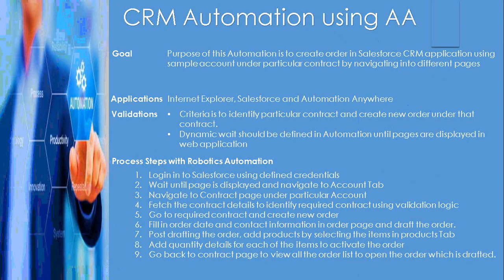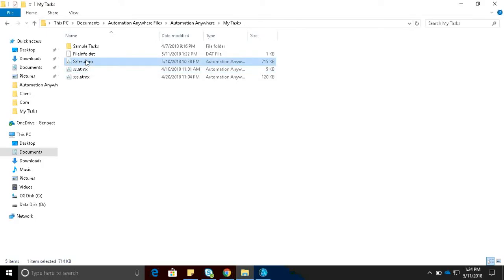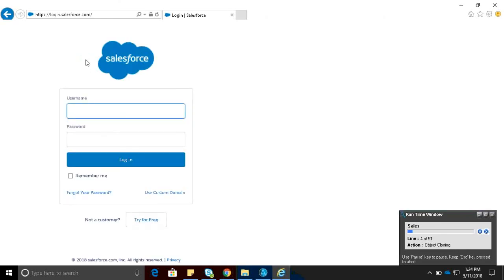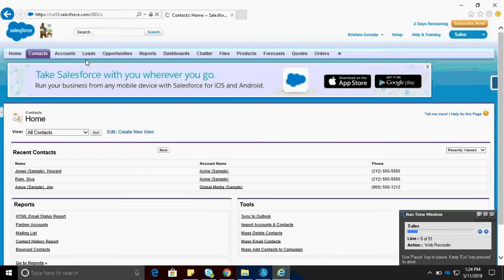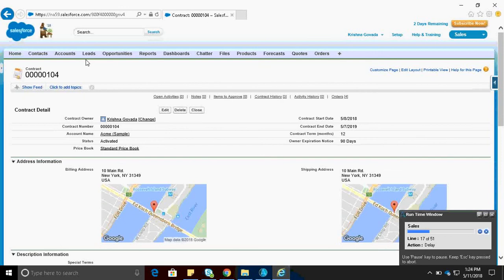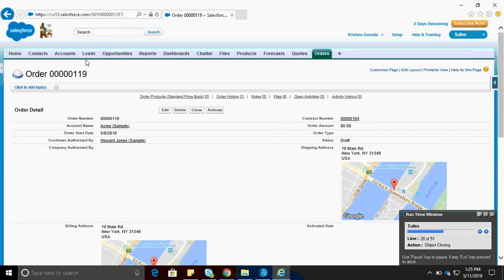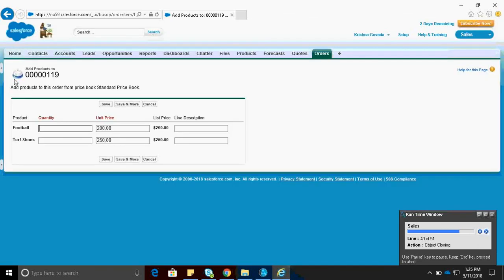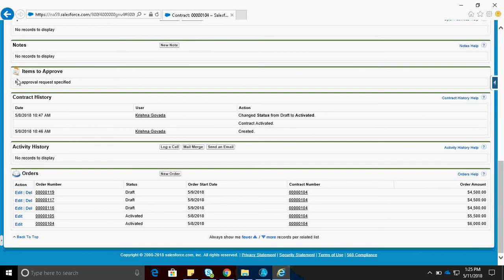Creating Order and Adding Products in Salesforce Using Automation Anywhere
This video will show you on how a new order is created in Salesforce and then adding a new product, using Automation Anywhere.